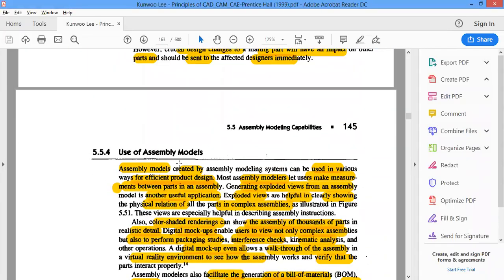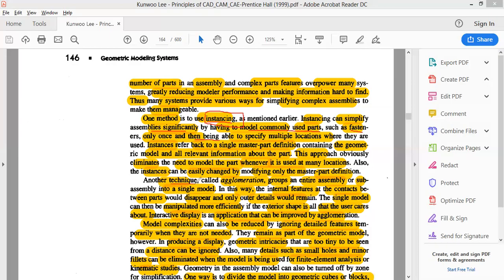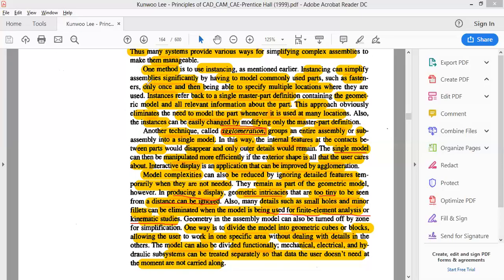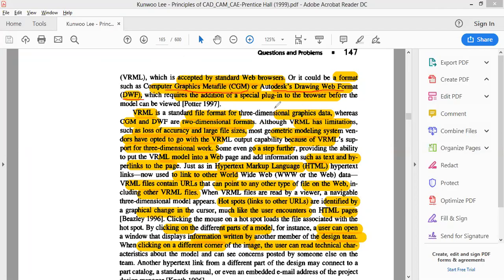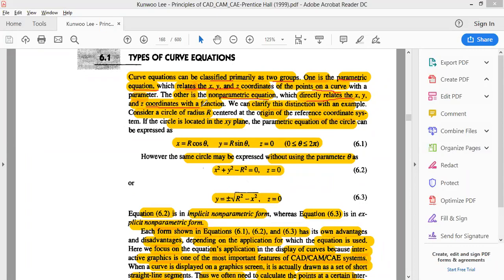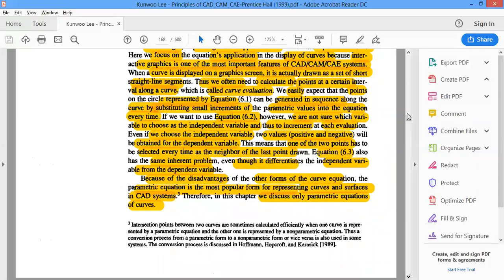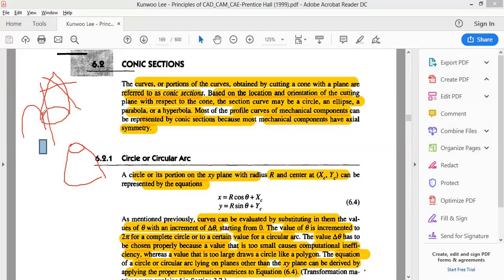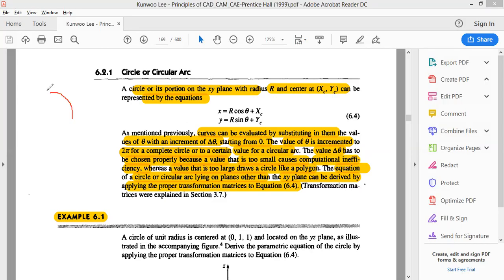II MTECH 29 04 2020 Assembly simplification